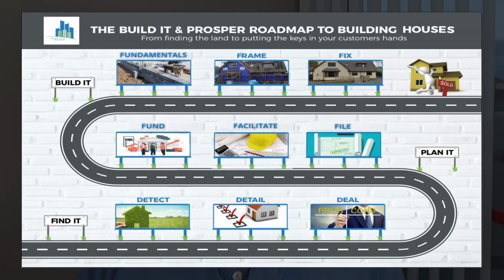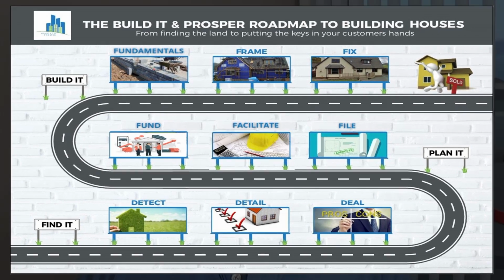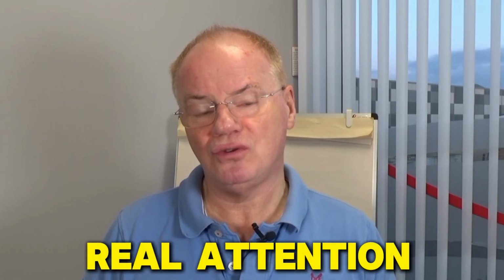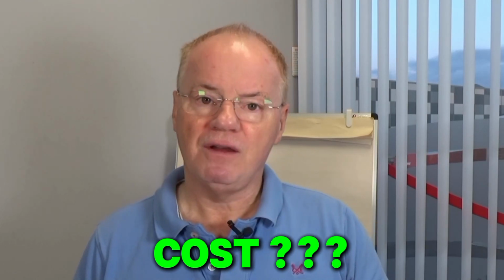Choosing How To Build Out Your Property Development Is Critical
Choosing the right build route can have a major impact on the cost, profitability and management of your property development.

In this video, I explain the three main ways to manage your development build:

1️⃣ Turnkey Solution – Appoint a main contractor to manage and deliver the entire development.

2️⃣ Hire a Project Manager – Have someone manage your materials, subcontractors and construction process for an agreed fee.

3️⃣ Manage It Yourself – Take control of the project yourself, negotiate with suppliers, manage subcontractors and gain valuable hands-on experience.

Your chosen route affects your development costs and can ultimately influence how much you can afford to pay for the land.

I also explain why creating a detailed project plan covering contractors, materials, plant and site requirements before construction begins can help keep your development organised.

⏱️ TIMESTAMPS

00:00 – Why Your Build Route Is Critical
01:00 – Creating Your Project Plan
02:20 – The 3 Main Build Routes
03:10 – Turnkey Construction
04:30 – Fixed Fee vs Percentage Fee
05:15 – Hiring a Project Manager
06:35 – Managing the Development Yourself
07:40 – Benefits of Self-Managing
08:55 – Building a Reliable Construction Team
09:37 – Learning Through Your First Development
10:10 – Developing While Working Full-Time
10:35 – Choosing the Right Build Route
10:45 – Free Property Development Book

🎁 FREE PROPERTY DEVELOPMENT RESOURCES

📲 FOLLOW BUILD IT & PROSPER

My financial gain from property allowed me to start a retail business in 1983 with very little borrowing. I developed this business into four convenience stores and a petrol station before selling up in 1990. By then I was debt-free and moved my young family to live in Florida until returning to the UK in 2000.

My current business, Fyneside Developments Ltd, builds quality residential homes and was first established in 2003. It is fair to say I am no stranger to business and property, and I hope you find this channel of benefit to you.